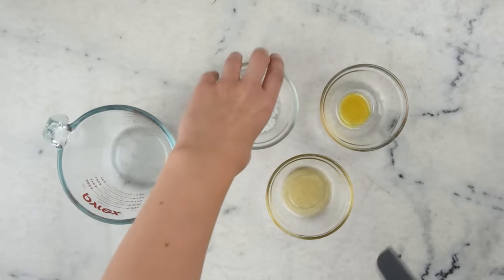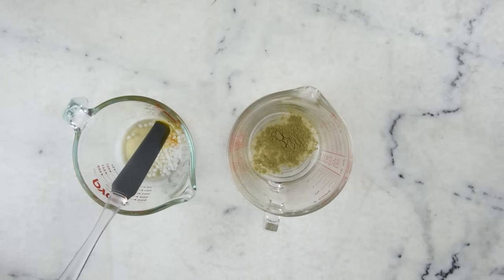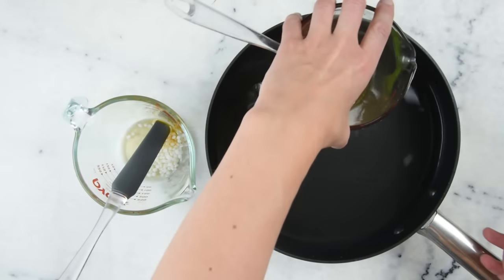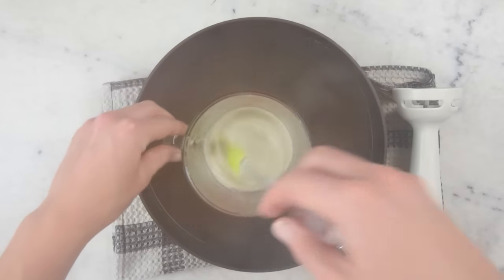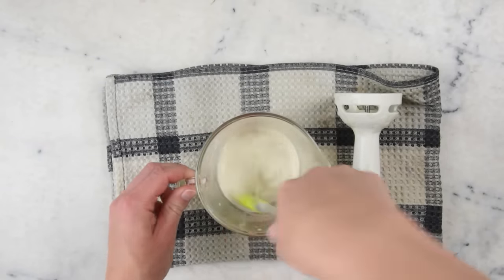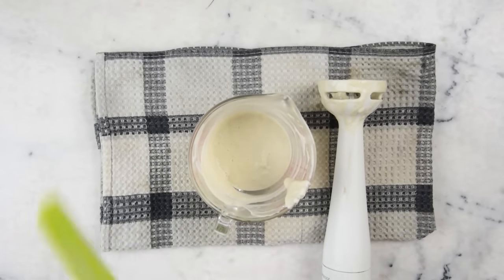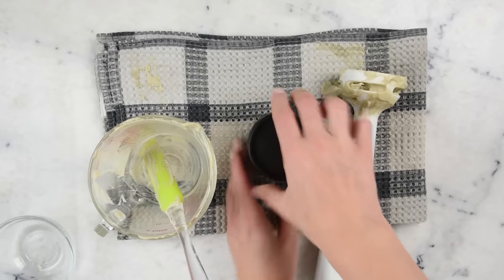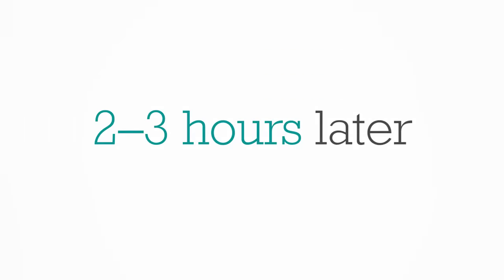How to Make a DIY Marula Overnight Hair Mask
My book!

RECIPE

79g | 2.79oz just-boiled water
1 tsp powdered shavegrass (horsetail) root
10g | 0.35oz vegetable glycerin
1g | 0.03oz phytokeratin (optional)
1/8 tsp powdered vitamin B5 (panthenol) or 1/4 tsp liquid vitamin B5 (optional)
1/2 tsp silk powder, peptide, or amino acid (optional)

6g | 0.21oz marula oil
4g | 0.14oz BTMS-50 emulsifying wax (see note below on alternatives)
1g | 0.03oz vitamin E oil

20 drops lavender essential oil
7 drops cedarwood essential oil
10 drops lemongrass essential oil

0.5g | 0.017oz liquid germall plus (or other broad spectrum preservative of choice at its recommended usage rate)

INGREDIENTS

Vegetable Glycerin

Silk powder

Cedarwood Essential Oil

Lemongrass essential oil

You can also check out for a list of places to shop all over the world.

EQUIPMENT

NorPro Jar/Icing Spatula

2-cup Pyrex Measuring Cups

Immersion blender

ON PRESERVATIVES

What preservative should I use? How much of it should I add?